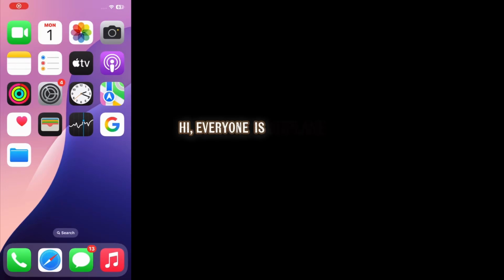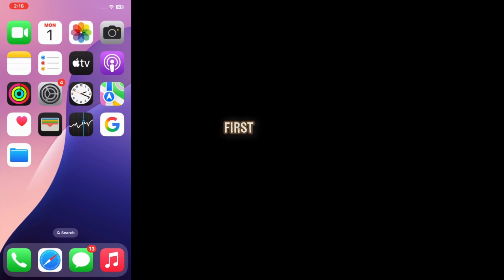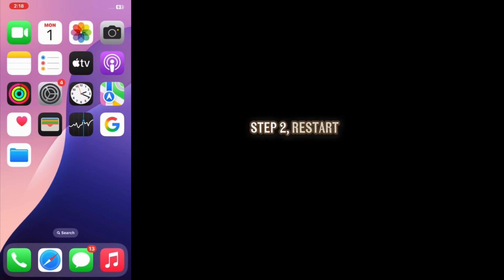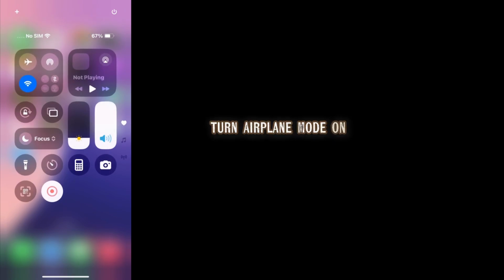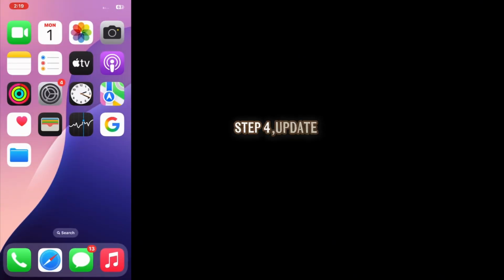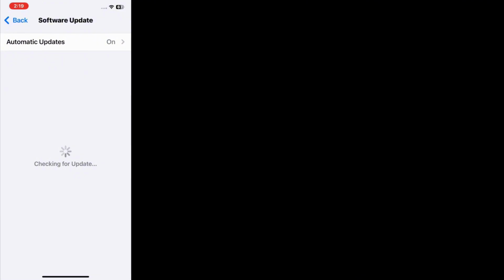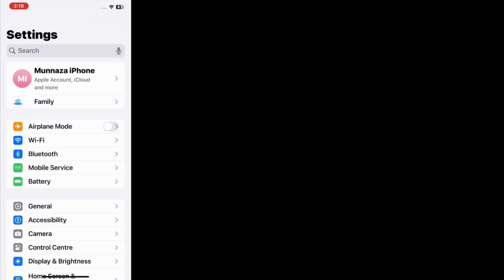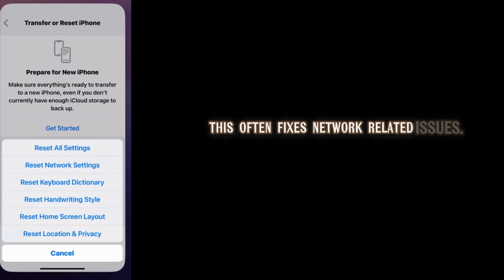Airplane Mode Stuck on iPhone? Fix Airplane Mode Won’t Turn Off (2026)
Is Airplane Mode stuck on your iPhone and won’t turn off? In this step-by-step tutorial, learn how to fix the Airplane Mode stuck issue quickly and easily.
This problem can occur due to software glitches, network settings errors, or iOS update issues. Follow this guide to restore your cellular, Wi-Fi, and Bluetooth connections and get your iPhone working normally again.
In this video, you will learn:
• How to fix Airplane Mode stuck on iPhone
• How to fix Airplane Mode not turning off
• How to reset network settings on iPhone
• How to fix connectivity issues after iOS update
• Best ways to restore network functions
These solutions work on all iPhone models and the latest iOS versions.